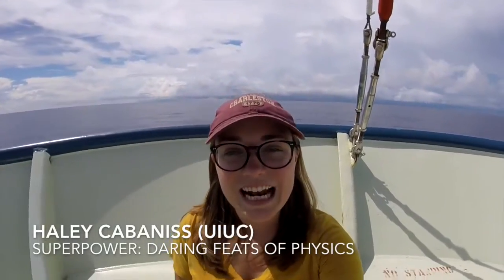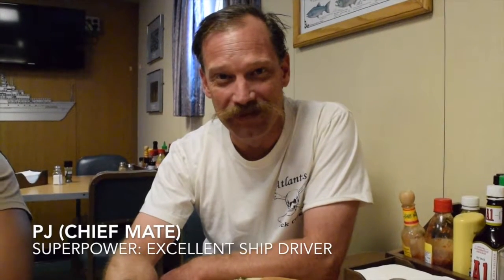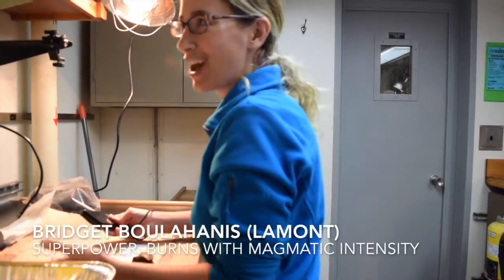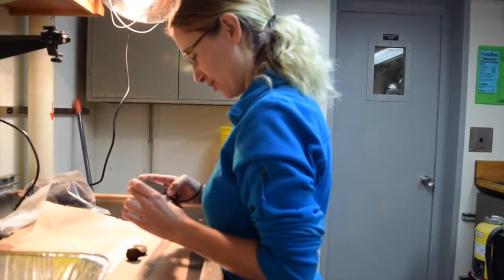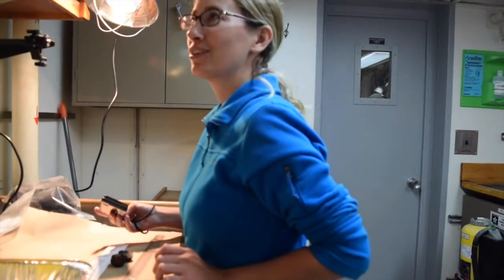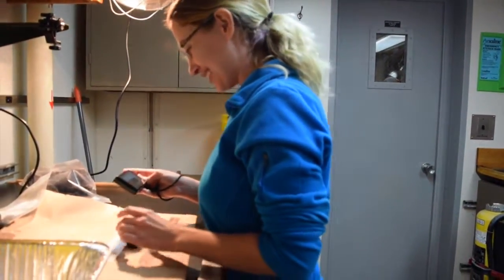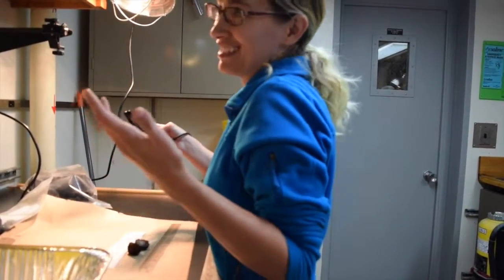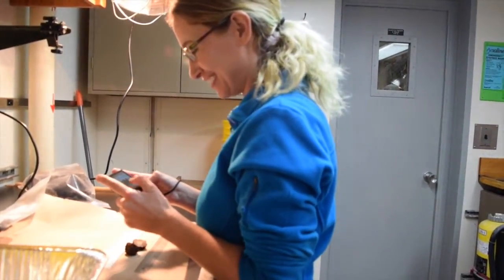[OASIS Ep. 11] Multibeam Mapping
The unsung hero in the OASIS Expedition is the EM122
shipboard multibeam system aboard the R/V Atlantis. Multibeam refers to the sonar array used to map seafloor topography (also referred to as bathymetry). Because our region of interest has not been mapped in detail, the multibeam maps we are making are critical for mapping out where we need to send AUV Sentry and HOV Alvin for more detailed exploration. Haley spent an afternoon chatting with some of the crew and science party members about the multibeam system and why it is important for mapping the seafloor.

In this video: Haley Cabaniss (PhD Student at UIUC), Dr. Trish Gregg
(OASIS Chief Scientist, UIUC Assistant Professor), Dr. Dana Yoerger (WHOI Senior Scientist, AUV Sentry Group), Peter Leonard (R/V Atlantis Chief Mate), Bridgit Boulahanis (PhD Student at LDEO, Columbia University), Dr. Ian Ridley (USGS), Jack Albright (PhD Student at UIUC).